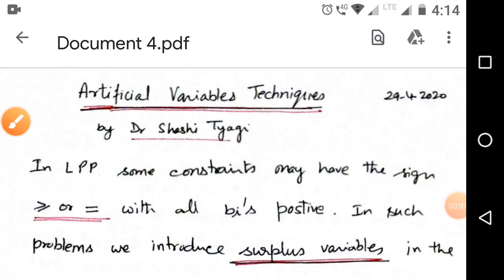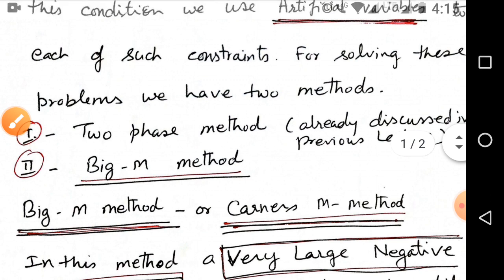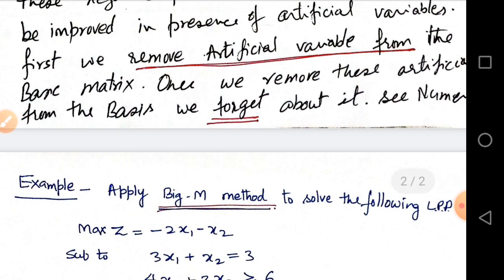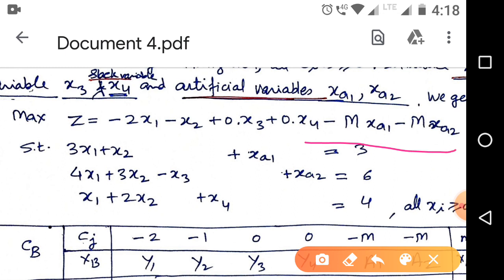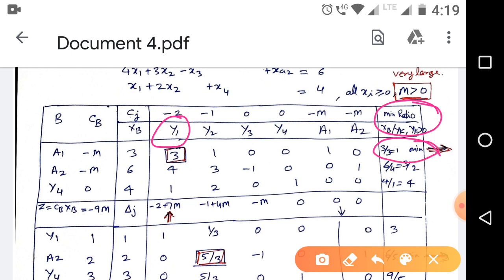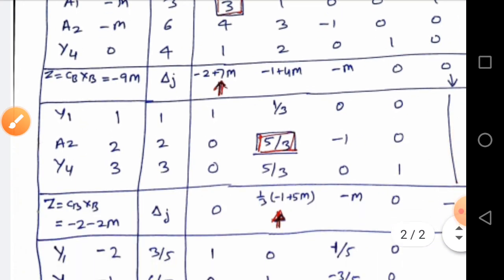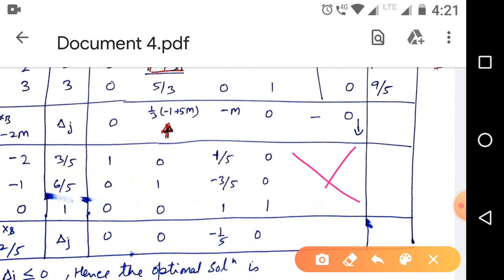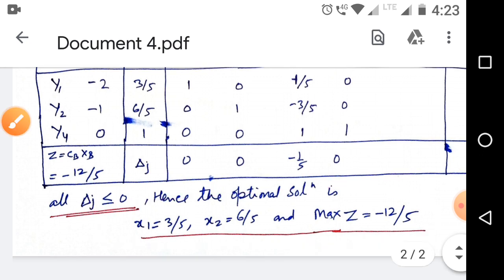07-Big-M Method by Dr ShashiTyagi ( solving LPP by Artificial Variable Technique of simplex method)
For B.Sc. and M.Sc. students